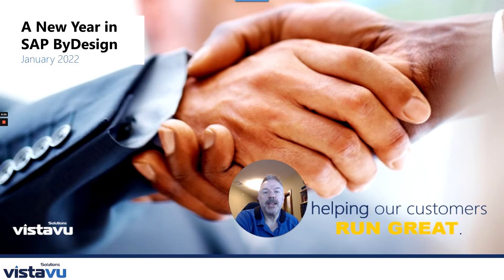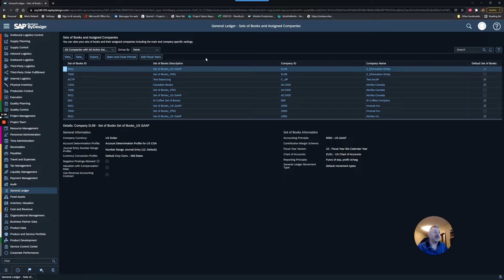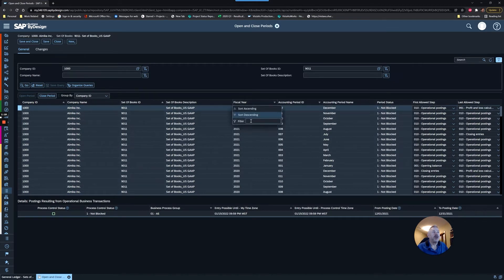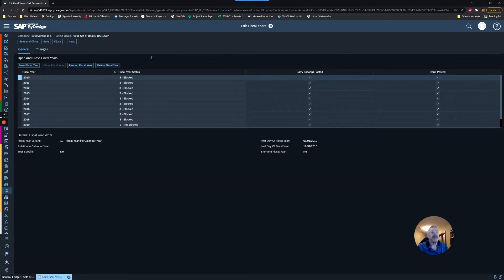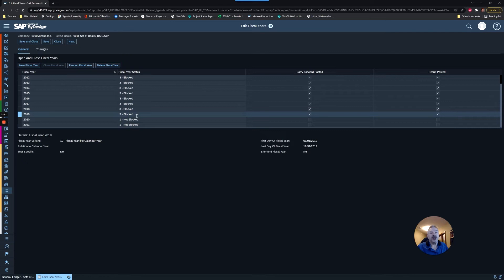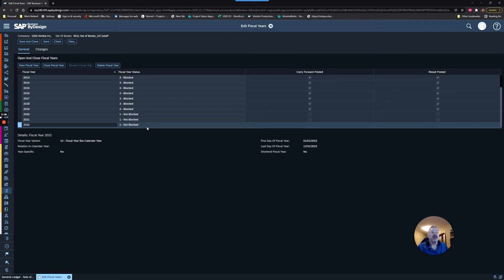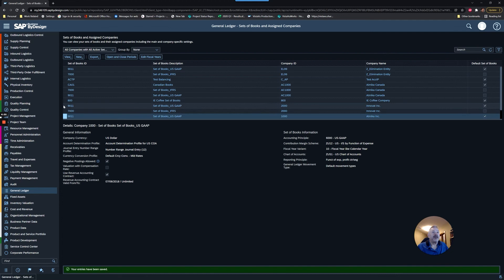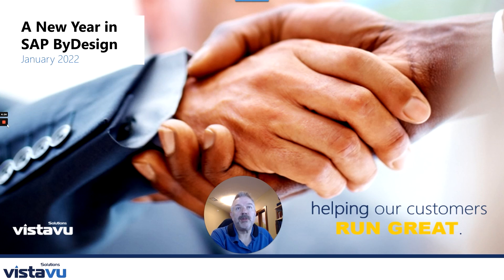Creating a New Fiscal Year with SAP Business ByDesign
Join Alex Waddell for a comprehensive walkthrough on how to create new fiscal years in SAP Business ByDesign. In this tutorial, Alex guides you through the process, highlighting prerequisites and key steps to ensure a seamless transition to the new year. Learn how to navigate the general ledger work center, open and close periods, and manage fiscal year setting effectively. Whether you're a system administrator or a business year, this tutorial provides valuable insights to streamline your financial processes.